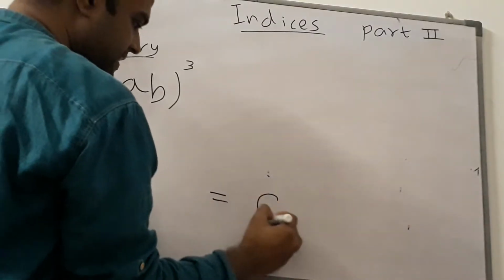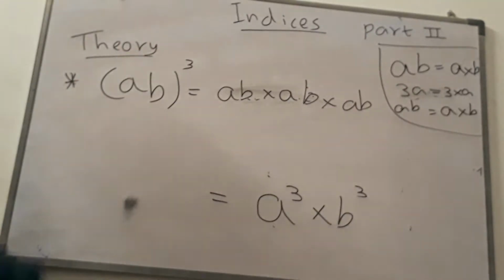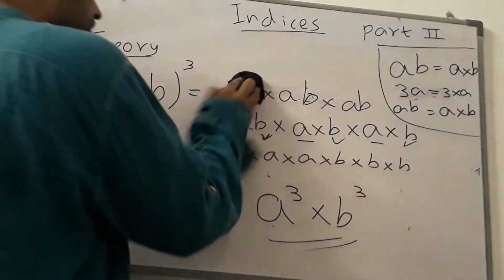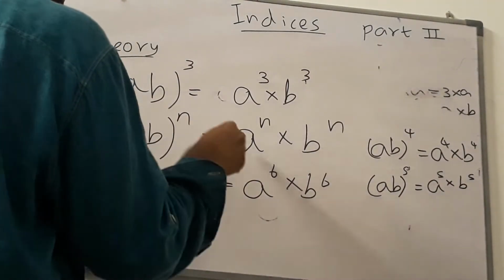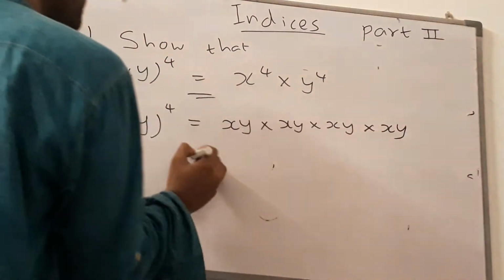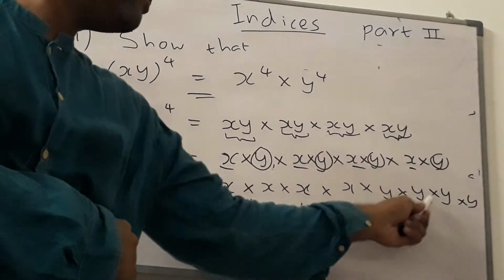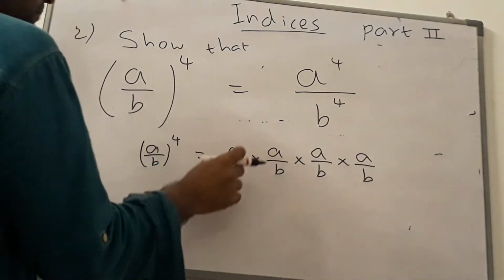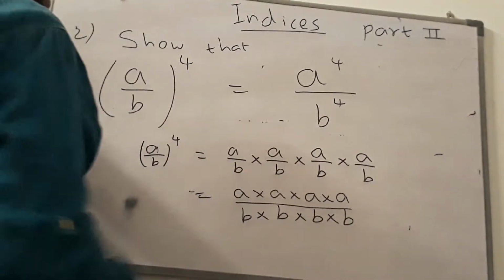Power of a Product